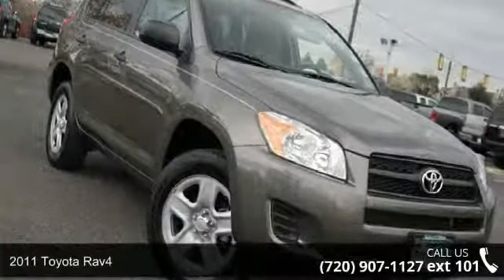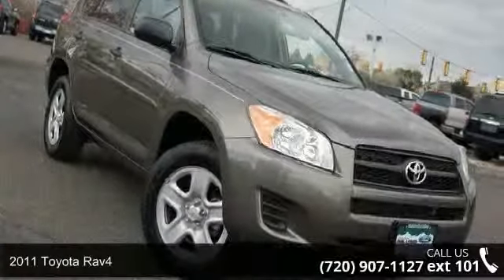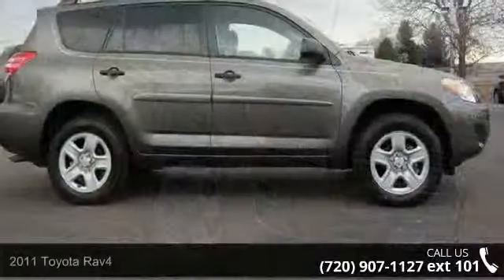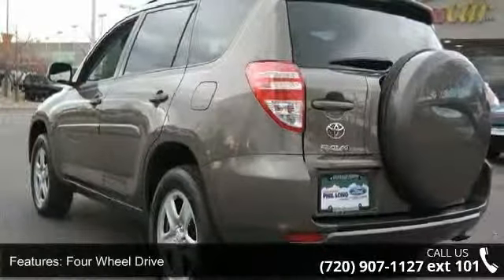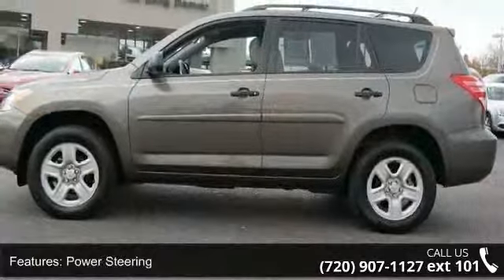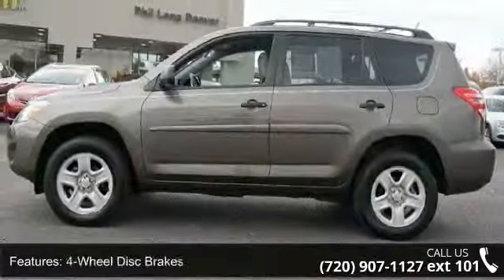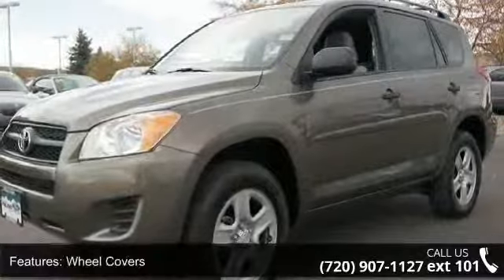2011 Toyota RAV4 - Phil Long Ford of Denver - Denver, CO...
RAV4 trim, Pyrite Mica exterior and Ash interior. Excellent Condition, ONLY 21,536 Miles! $1,300 below Kelley Blue Book!, FUEL EFFICIENT 27 MPG Hwy/21 MPG City! iPod/MP3 Input, CD Player, 4x4, Head Airbag, Local Trade. READ MORE!KEY FEATURES INCLUDE4x4, iPod/MP3 Input, CD Player Rear Spoiler, MP3 Player, Keyless Entry, Child Safety Locks, Electronic Stability Control. RAV4 with Pyrite Mica exterior and Ash interior features a 4 Cylinder Engine with 179 HP at 6000 RPM*. Local Trade. EXPERTS CONCLUDECarAndDriver.com explains "The RAV4 is one of America's favorite SUVs and a two-time comparison-test winner, and for good reason.". Great Gas Mileage: 27 MPG Hwy. A GREAT TIME TO BUYAutoCheck One Owner This RAV4 is priced $1, 300 below Kelley Blue Book. Approx. Original Base Sticker Price: $23, 900*.